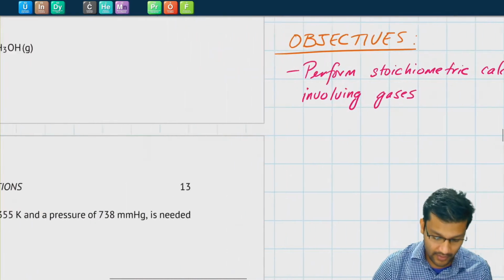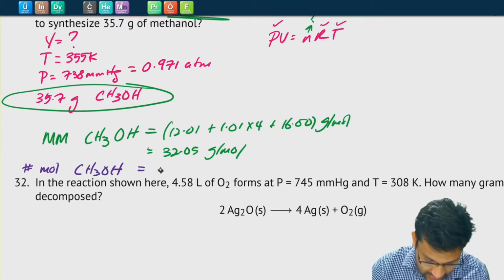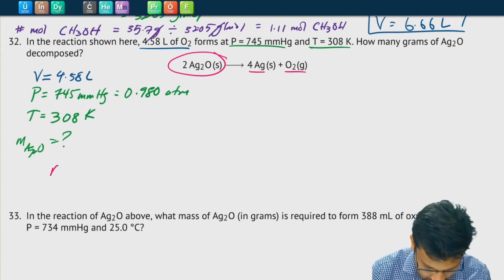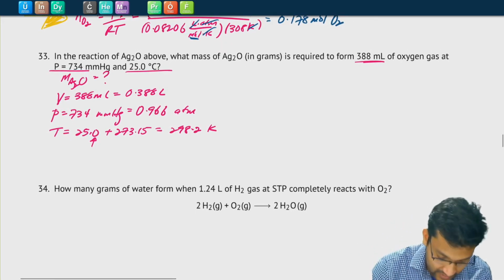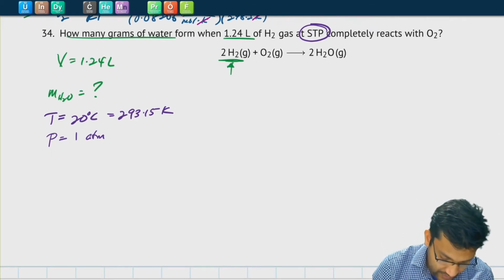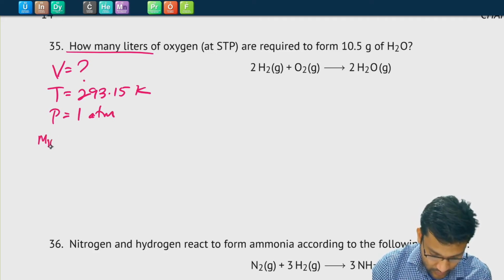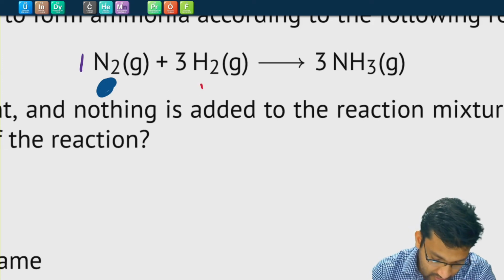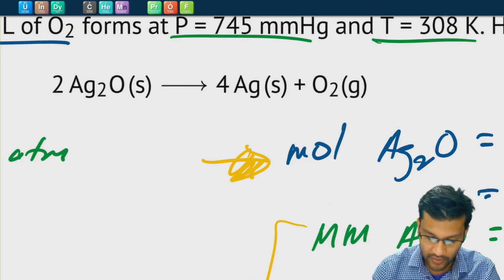Chemical Stoichiometry and Gases